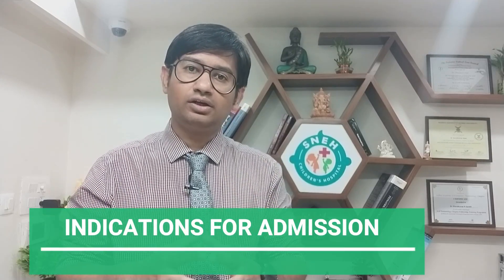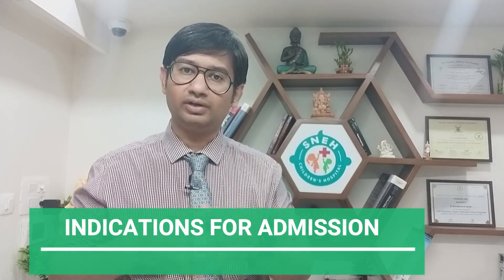BRONCHIOLITIS : MANAGEMENT UPDATES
Recent Updates in Management of Bronchiolitis
From:
Sneh Children Hospital and ICU
Ahmedabad